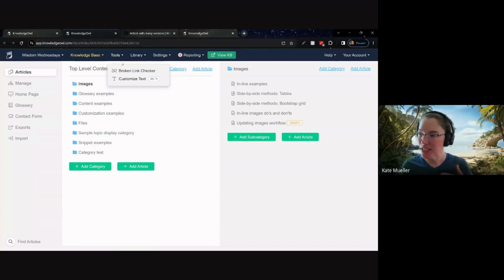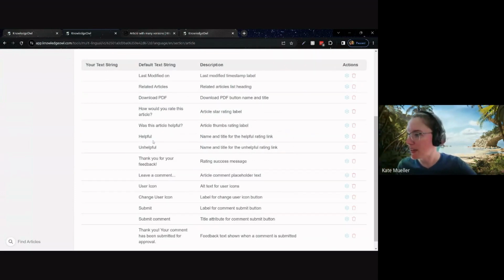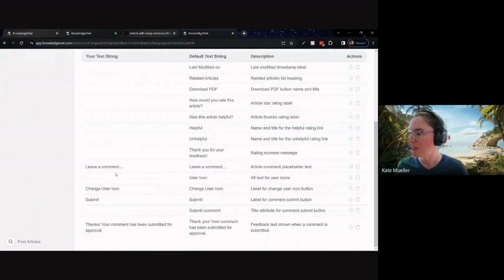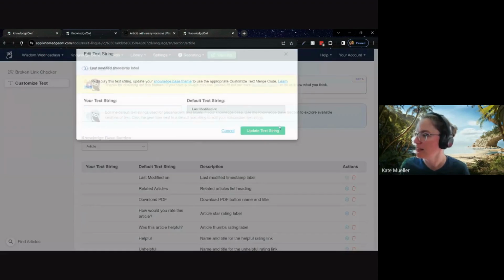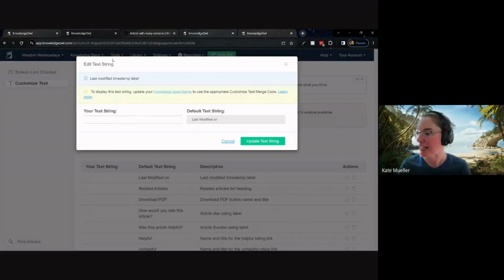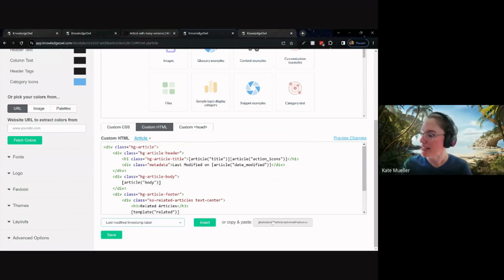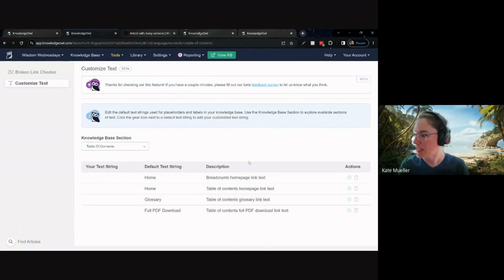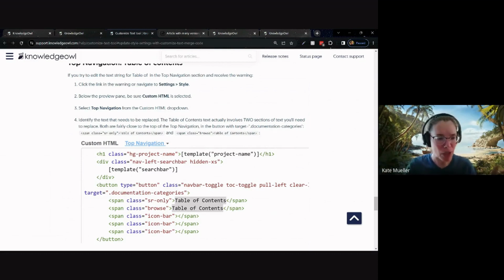Customize Text Article Template WW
We recently added the Article template to the Customize Text tool. This required two unusual changes: we migrated fields from Article Ratings and Comments into Customize Text, and there are a few text strings that require you make some updates to your Style Settings Custom HTML. In this session, we walk through these changes in more detail.